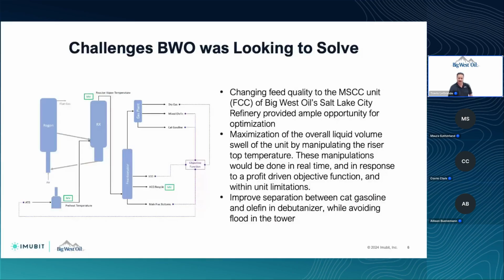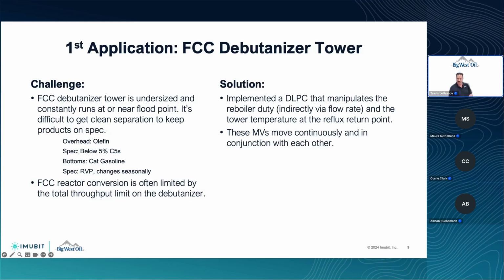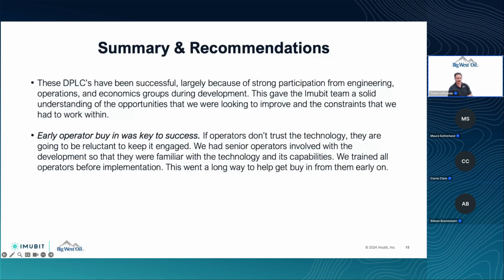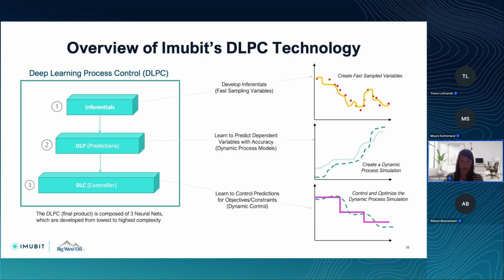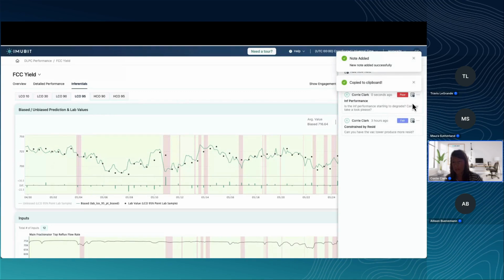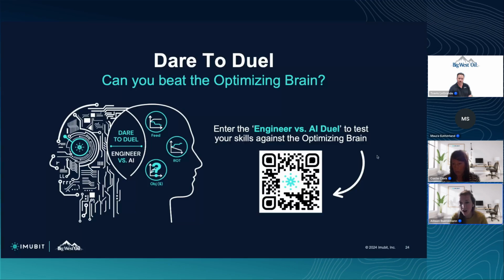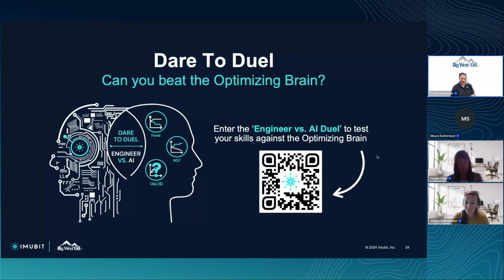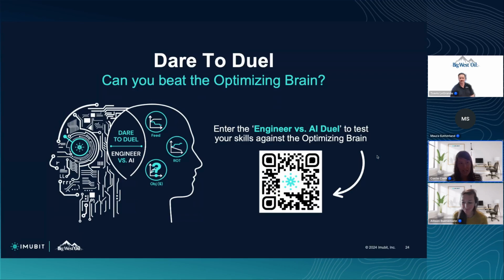Webinar: Revolutionizing Process Optimization in Oil & Gas with Big West Oil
Watch this exclusive webinar case study to hear how Big West Oil leveraged Deep Learning Process Control (DLPC) technology to enhance collaboration and drive profitability in their refining operations. Learn how True AI helped to empower their teams, increase yields, and achieve operational objectives.

Key takeaways:
-Achieved an 18-32% increase in gasoline butane blending volume
-Optimized operations with real-time dynamic model adjustments
-Uncovered critical data insights leading to informed decision-making

Watch now to see how BWO's transformative approach empowered their team with actionable insights and boosted overall performance.